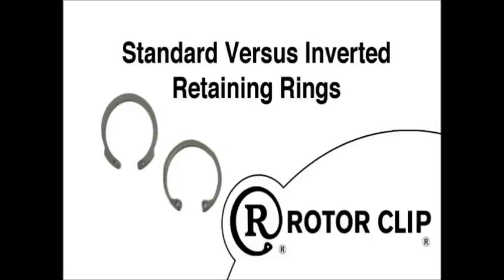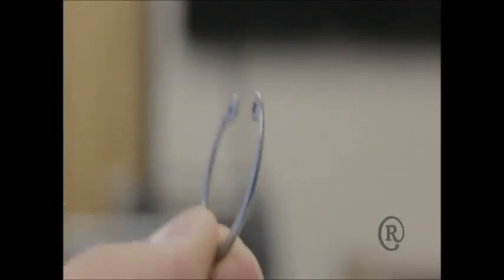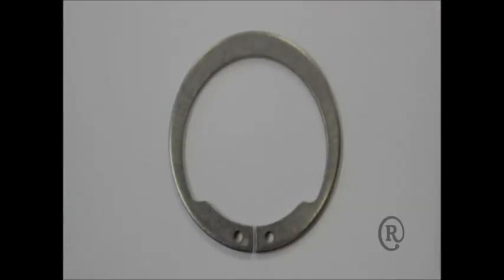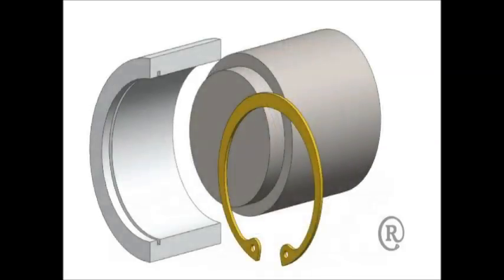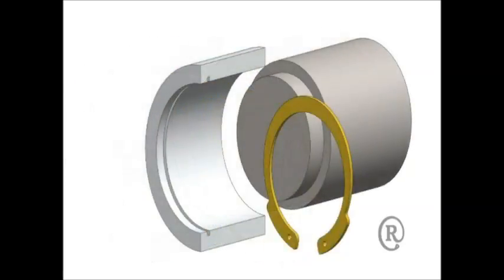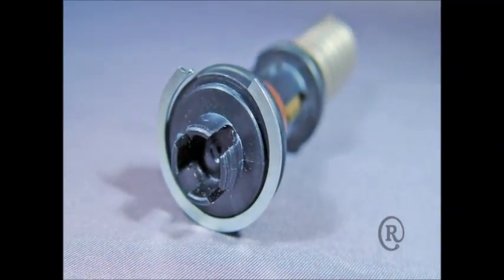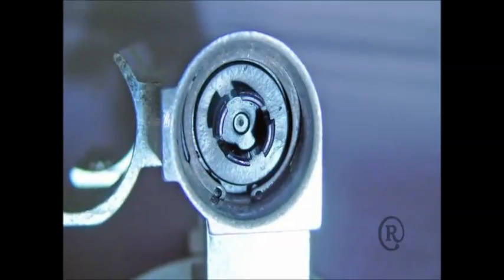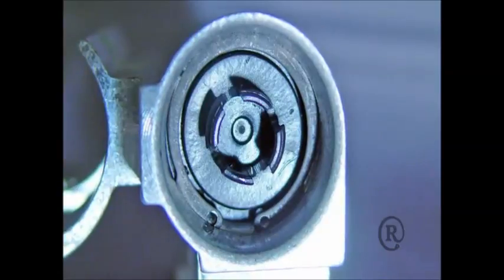Standard vs. Inverted Retaining Rings: When Clearance is a Problem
Standard vs. Inverted Retaining Rings: When Clearance is a Problem. Inverted Axial Retaining Rings, like the Rotor Clip HOI or SHI offer more radial space due to inverted installation lugs.